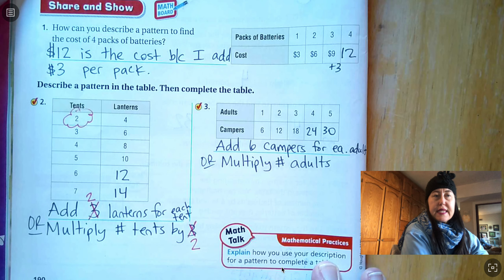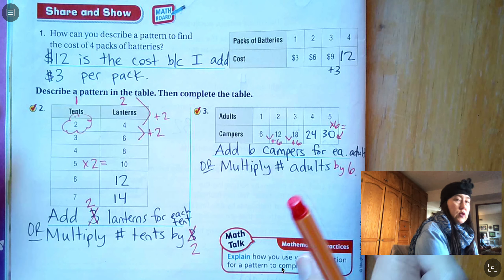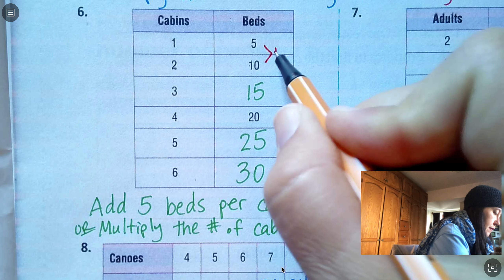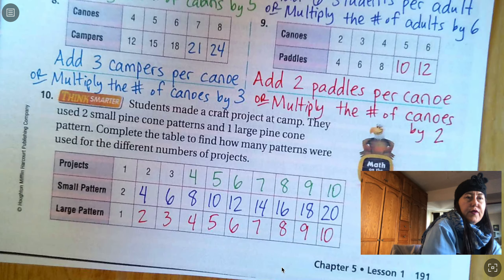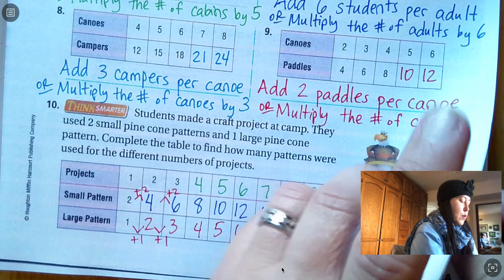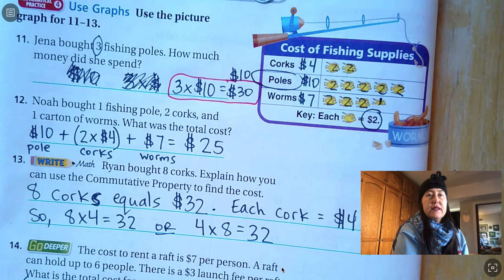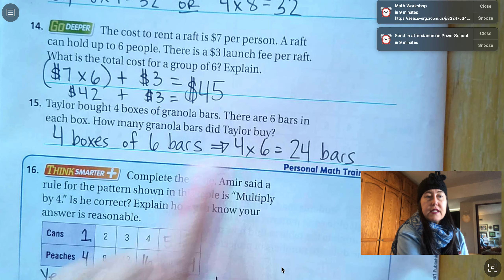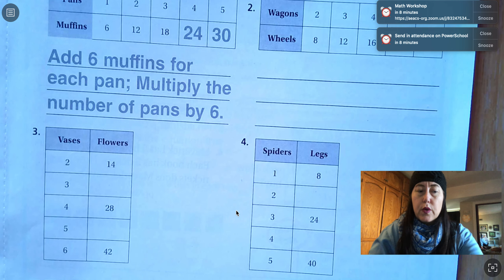5.1 Answers Explanation to the end of the lesson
Welcome to 3rd @ AEA with Mrs. Findlay.  This is the FINAL video in the lesson 5.1 series.  With the tech issues of disk space shortage...I broke up this lesson into smaller chunks.